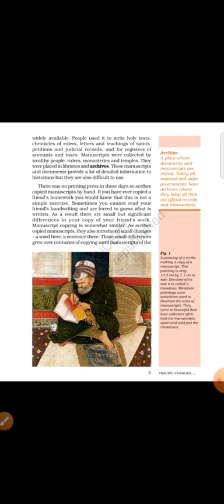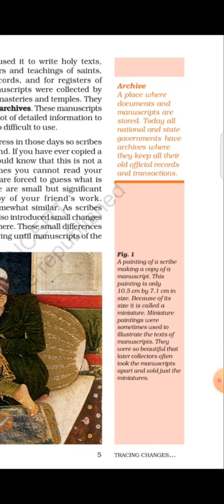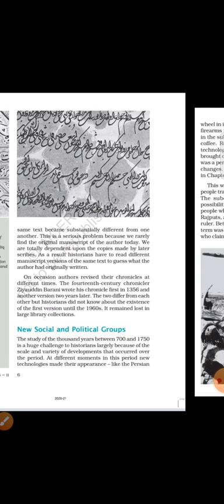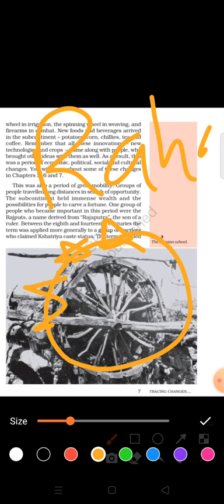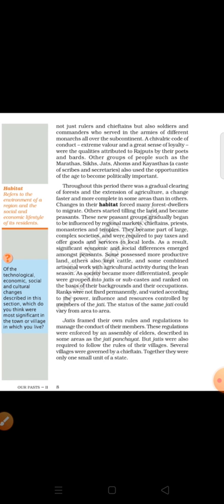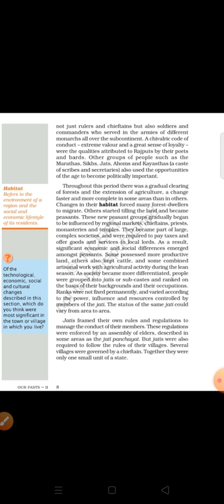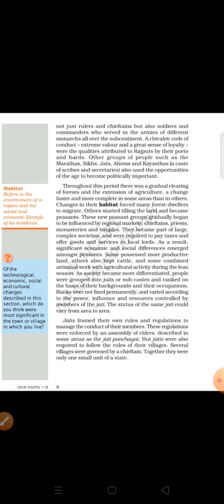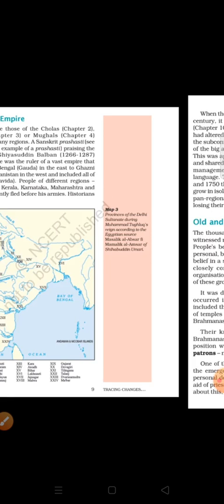Tracing Changes Through the Thousands Years Part-3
New social and political Groups